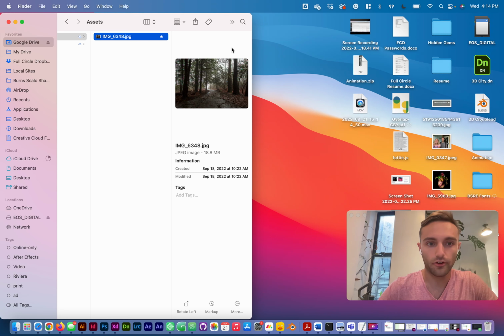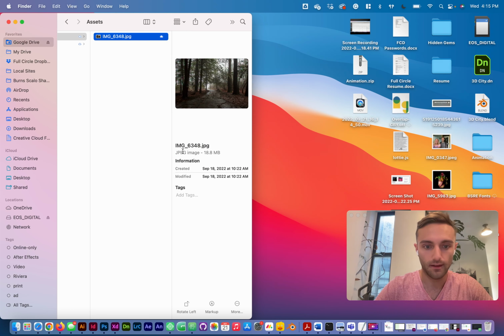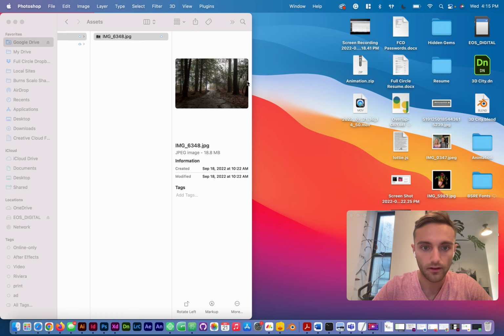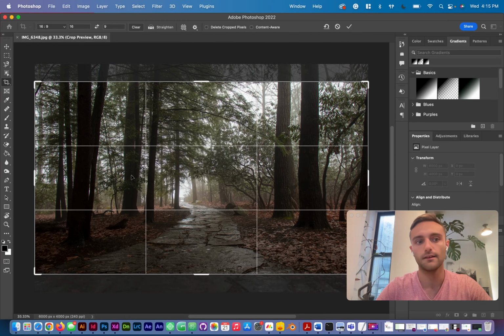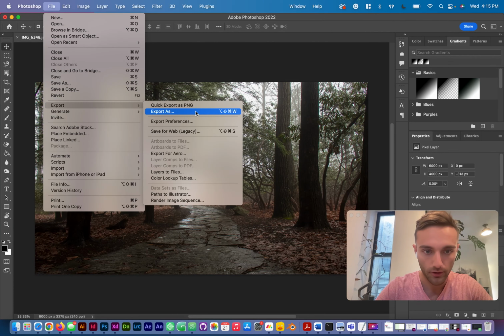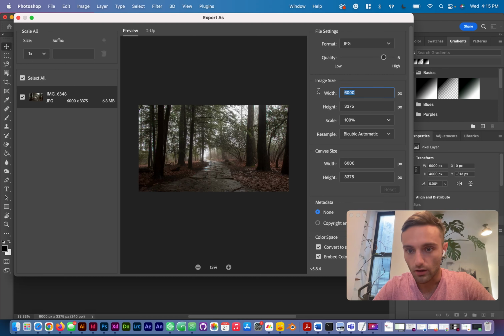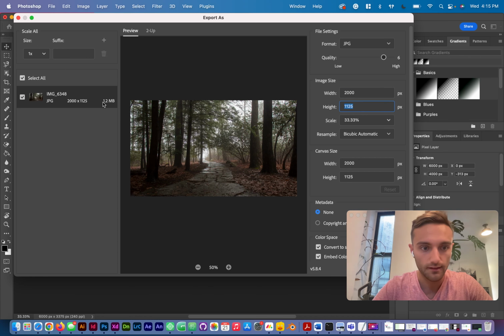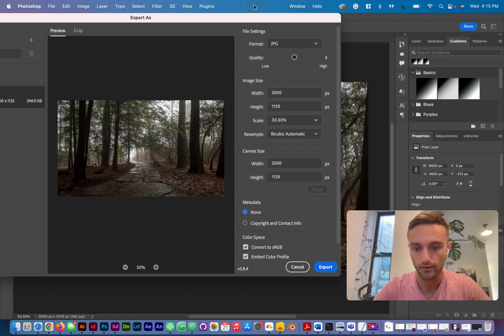Optimizing Your Website's Images